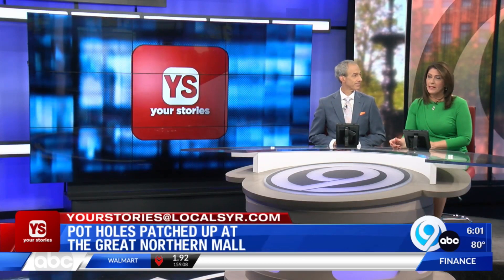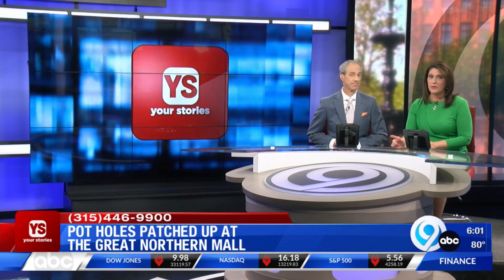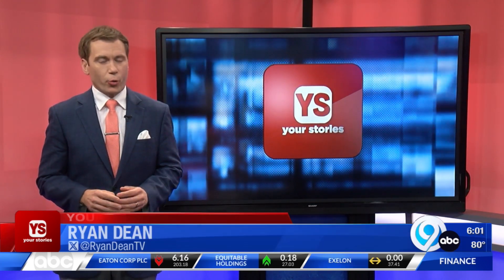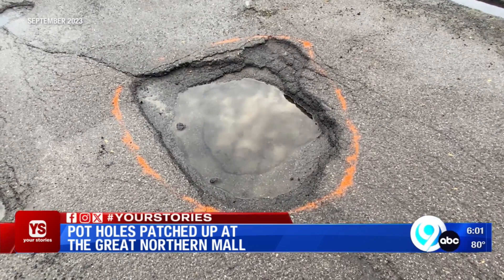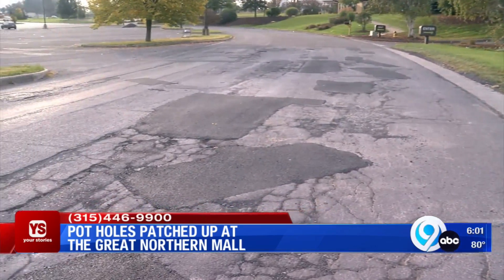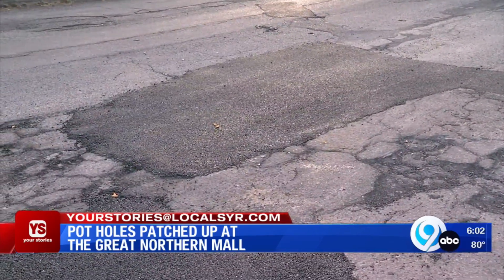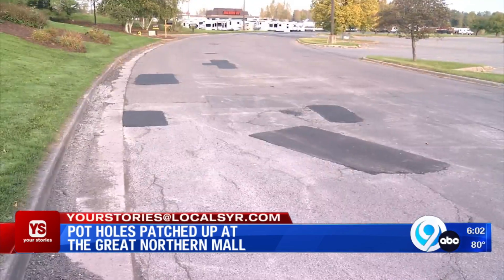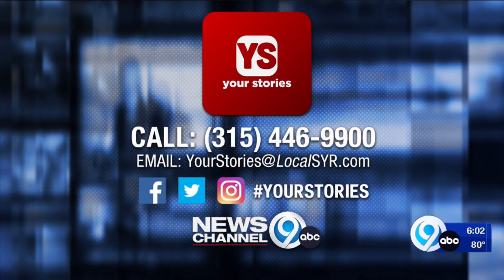Pot holes patched up at the Great Northern Mall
NewsChannel 9 at 5 p.m.